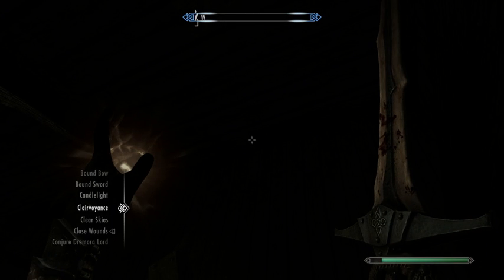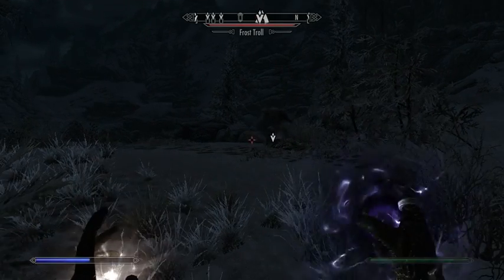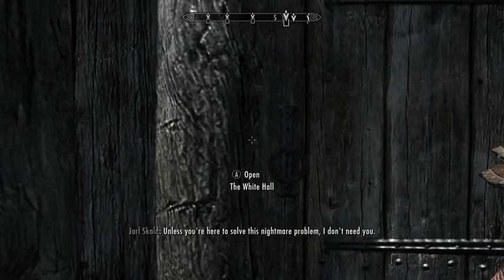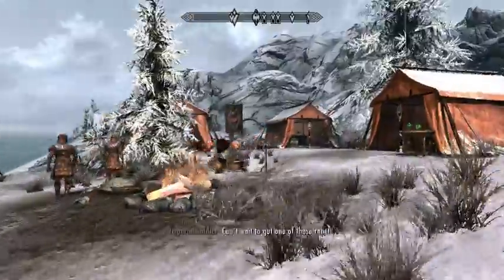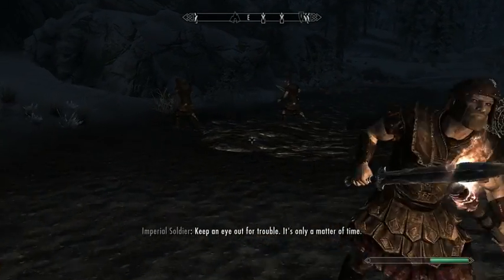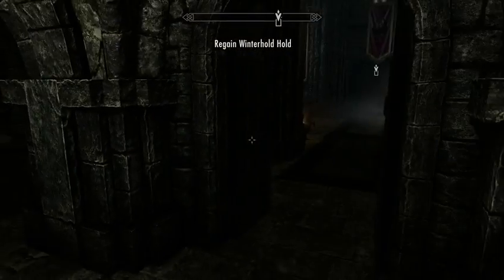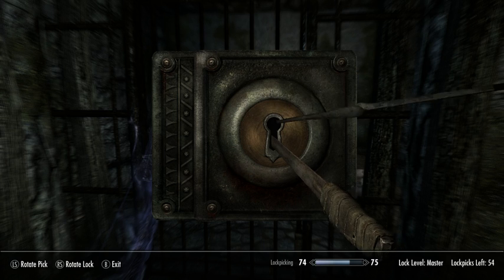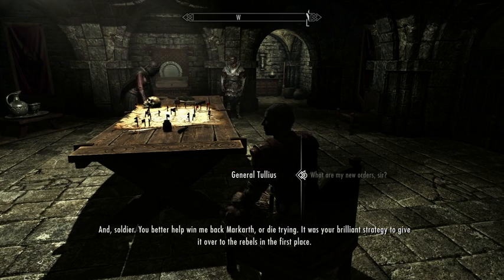Let's Play Skyrim, Part 77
Wherein I explore a nauseating ship, visit Dawnguard to deliver some confusing orders, collect some quests (including one from a creepy priest), help the Empire clear out a rebel camp, then deliver a repeat performance.